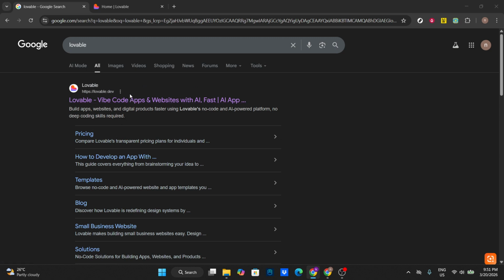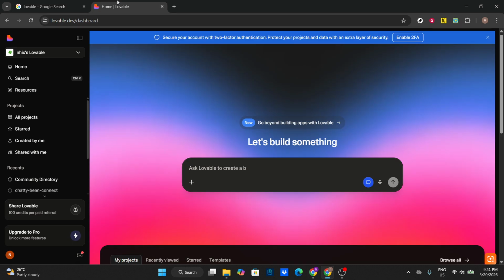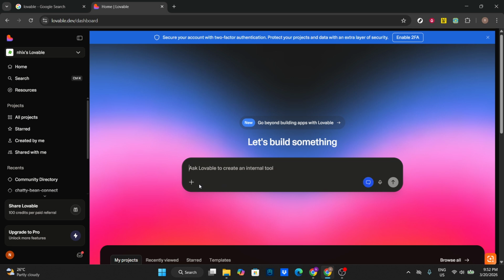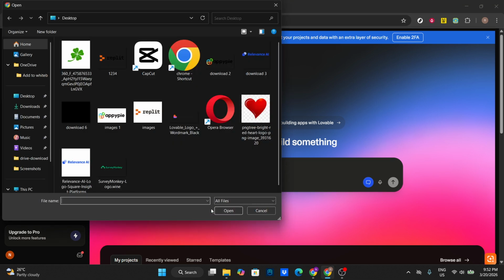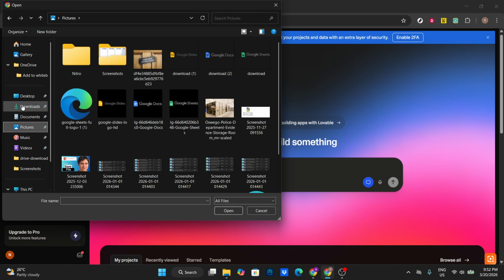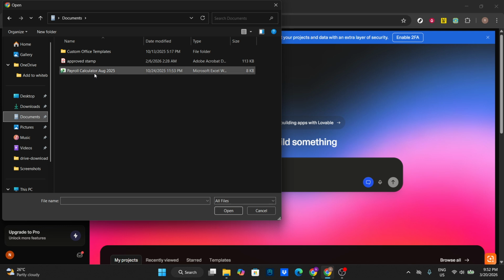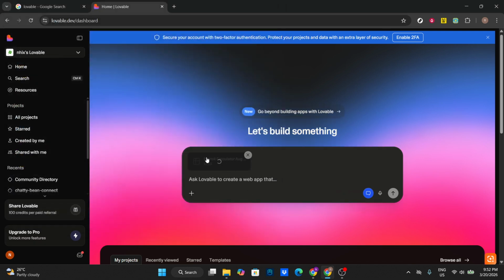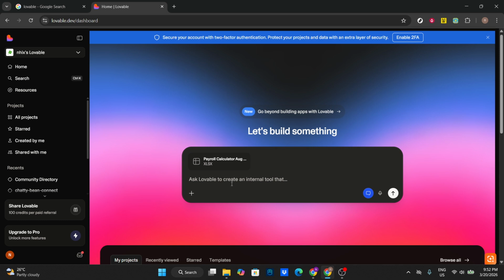How To Add a File In Lovable Ai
Learn how to upload and attach files in Lovable AI to enrich your projects.
What you’ll learn:
Uploading files and attaching them
Where files show up in your project
Common issues (format/permissions)